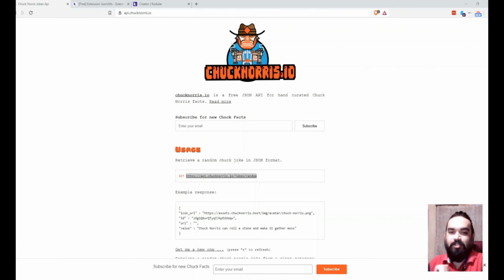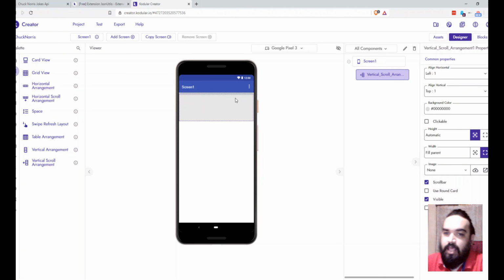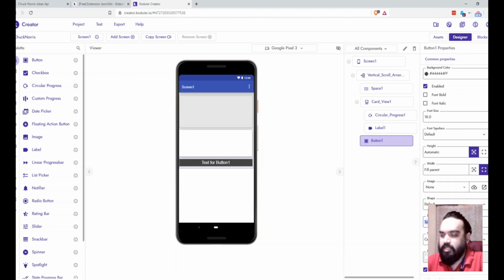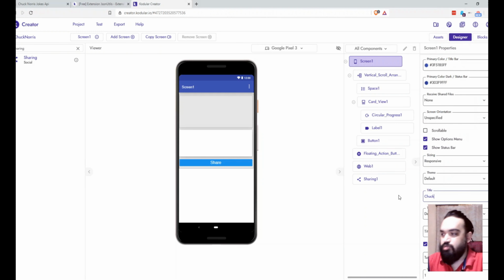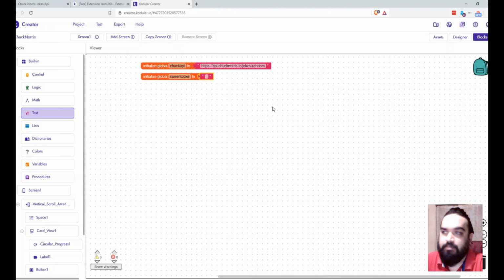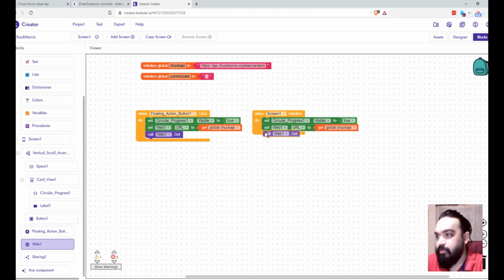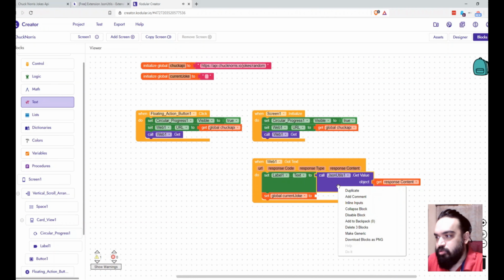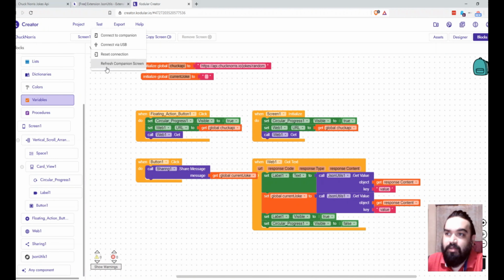Create Android App Without Coding | Tutorial | Kodular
Learn how to build your own Android app using a REST API and kodular.io, a no-code tool to create Android based applications.

📚 Chapters:

0:00 - Introduction
1:05 - Application demo
3:25 - Creating the UI
9:34 - Building the logic

Why build Android Apps using Kodular?

Monetize the apps you build with Ad Mob and share them with your friends and get more users to download and use them and make some money. Get ideas from these tutorials and make your own apps and start earning money.